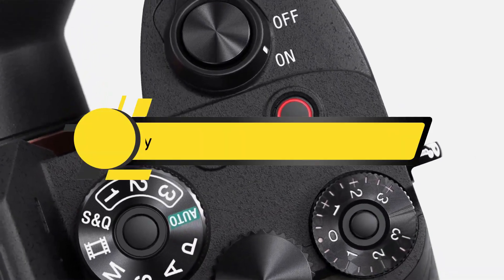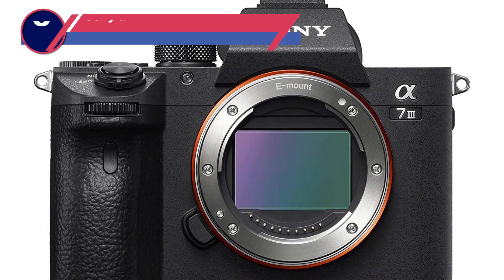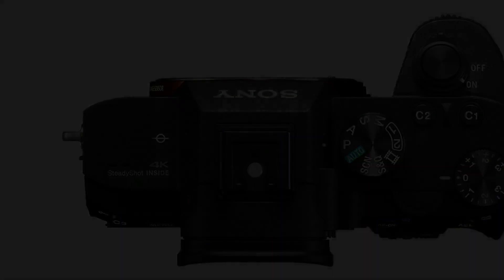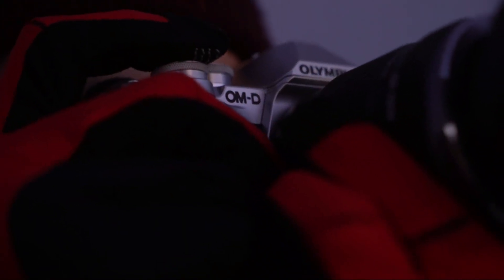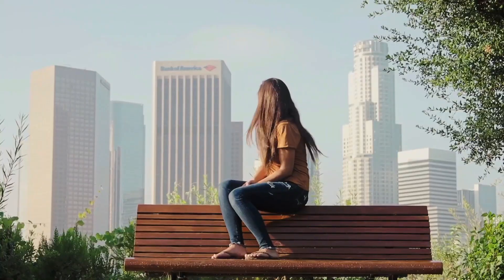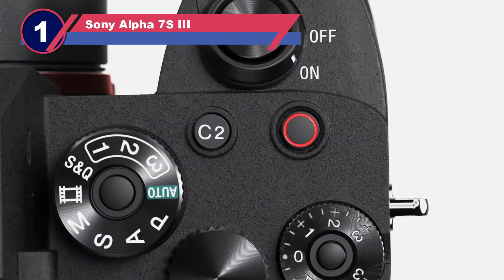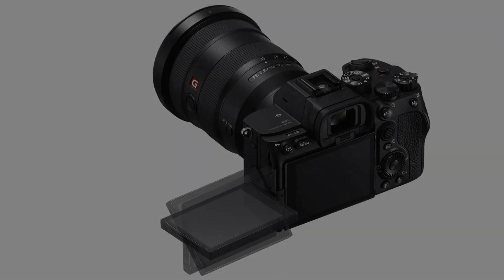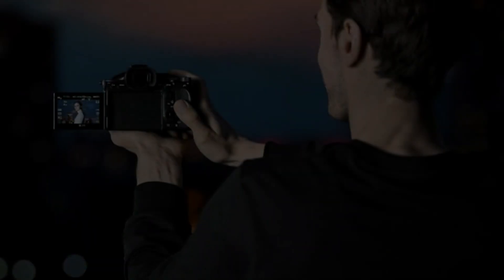Best Camera for Astrophotography of 2025 [Updated]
Are you thinking of buying the Best Camera for Astrophotography? Then the video will let you know what is the Best Camera for Astrophotography on the market right now.

Initially, they have worked with tons of traditional  Best Camera for Astrophotography. However, finally, they narrow down the list with the five top-notch products by considering the design, features, usability, and overall performance.

To provide you the Best Cheap Camera for Astrophotography, our team never forgets to check the record of the manufactures. That’s how we have chosen the Best Budget Camera for Astrophotography that you can rely on. Let’s dive into the video reviews to get your best desire products.